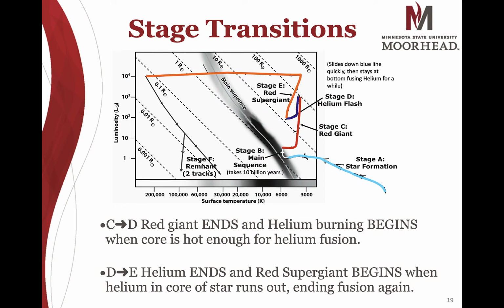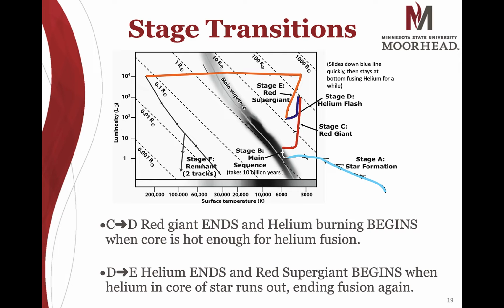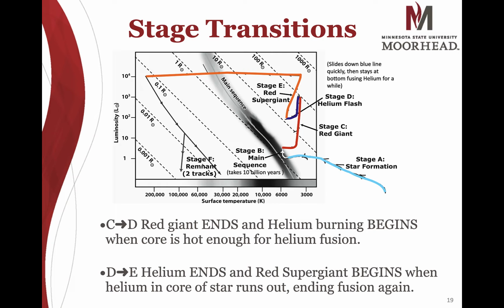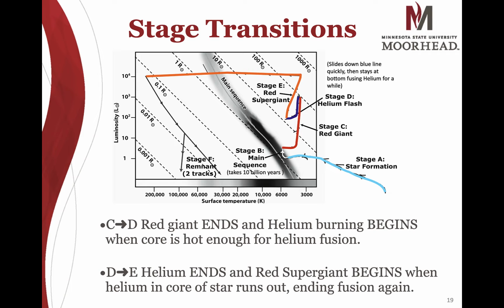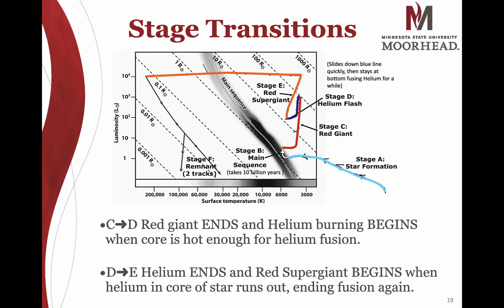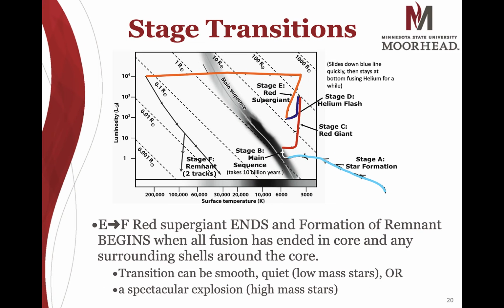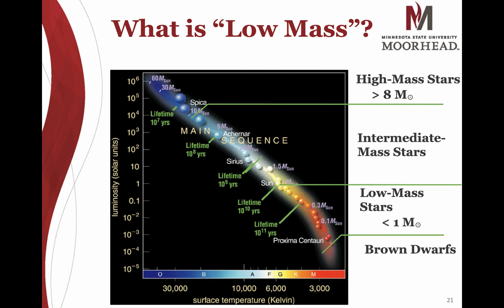lec 3 24 part 2